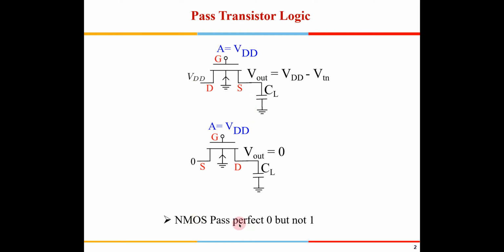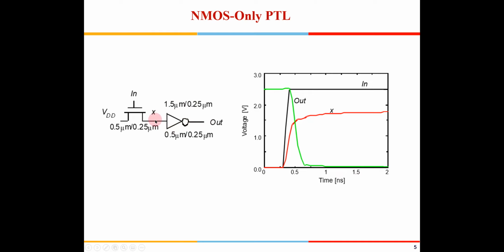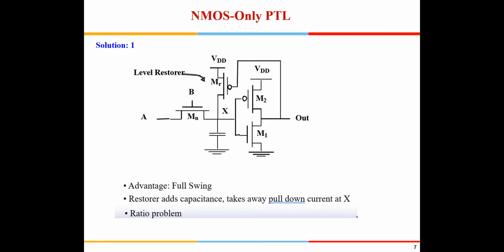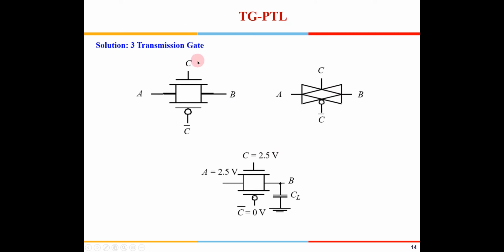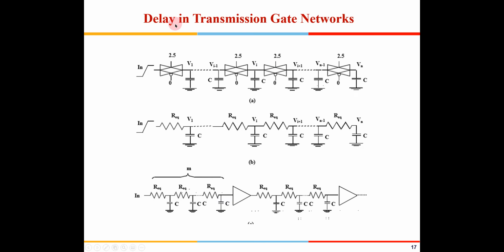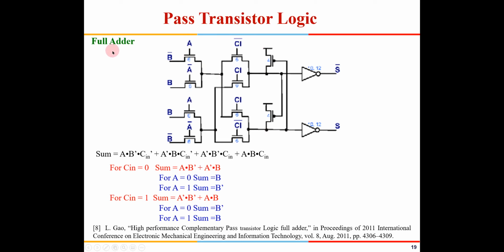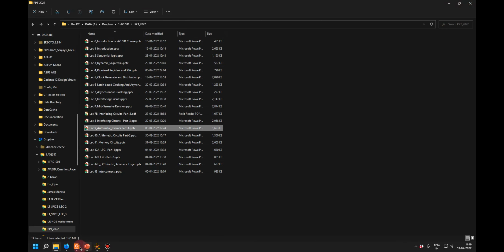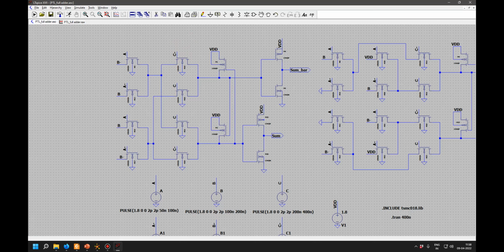VLSI Design: Pass Transistor Logic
NMOS Switch, PMOS Switch, NMOS-Only PTL, Level-Restorer, Single Transistor Pass Gate with Low VT, Complementary PTL, Transmission Gate PTL, Resistance of Transmission Gate, Resistance of Transmission Gate, Delay in Transmission Gate Networks, Delay in Transmission Gate Networks. Pass Transistor Logic Full Adder, XOR gate, Pass Transistor Logic Full Adder in LT SPICE using 180 nm TSMC technology CMOS models.